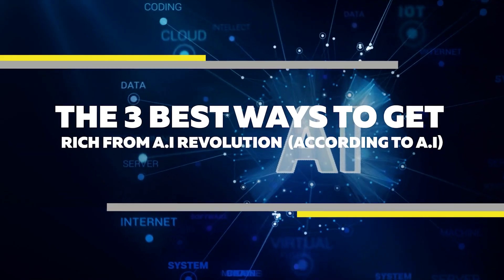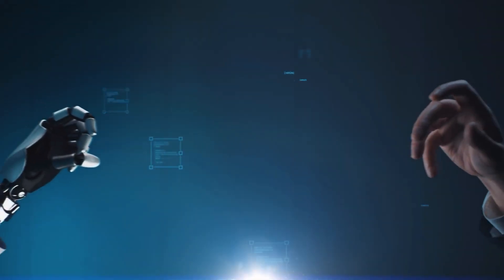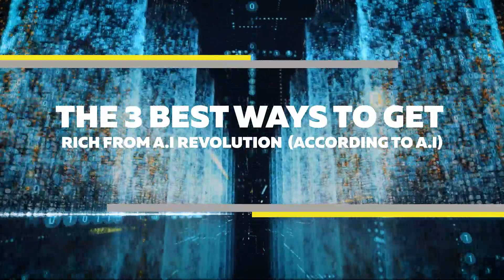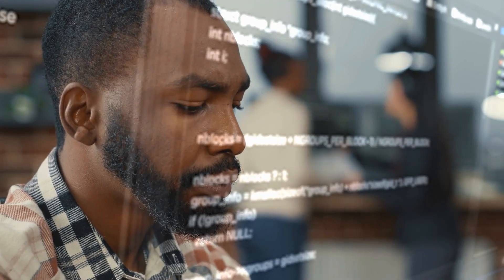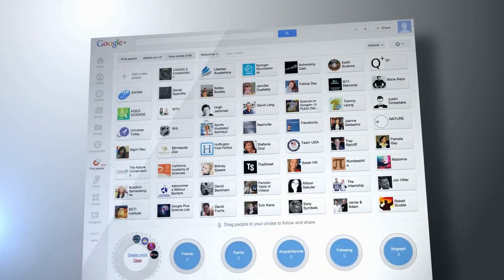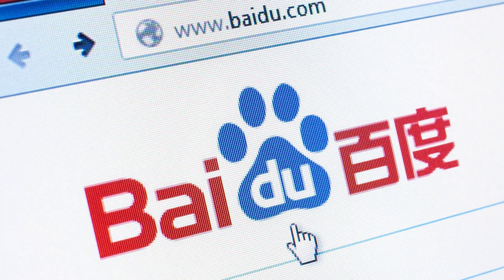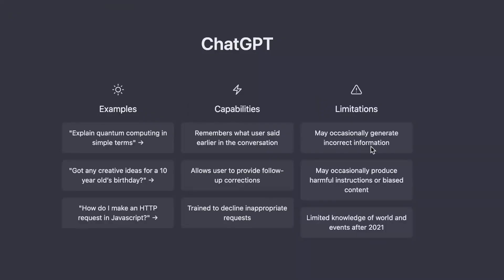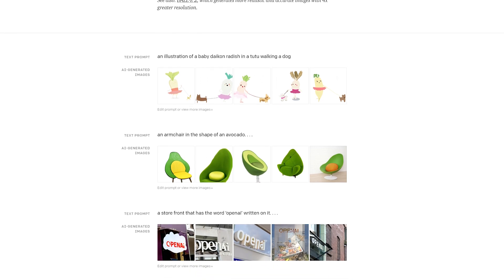The 3 Best Ways to Get Rich From A.I - According to A.I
Discover the 3 best ways to get rich from A.I - according to A.I, with this insightful video. As A.I continues to revolutionize the world, you don't want to miss out on the opportunity to invest in this rapidly growing field. Learn from A.I itself as it shares its expert analysis on the best methods to increase your wealth. Watch now to stay ahead of the curve and make the most of the AI revolution.

1) Invest in AI-related companies and technologies:
Companies and startups that are at the forefront of A.I innovation can provide significant returns for investors. This could include companies that are developing new A.I-based products and services, as well as those that are creating the underlying technologies and infrastructure that enable A.I to function.

Some examples of companies and technologies that are at the forefront of A.I innovation include:

NVIDIA Corporation (NVDA) - NVIDIA is a leading company in the field of A.I and machine learning, producing G.P.U’s that are widely used in A.I and machine learning applications.

Google (GOOG) - Google's DeepMind is a pioneer company in the field of A.I and machine learning and one of the most active companies in the field of A.I research and development.

Amazon (AMZN) - Amazon is a leader in the field of A.I and machine learning, with a strong focus on natural language processing and computer vision.

Microsoft (MSFT) - Microsoft has made significant investments in A.I and has a wide range of A.I-based products and services, including Azure, which is one of the most popular cloud-based A.I platforms.

Baidu (BIDU) - Baidu is one of the leading companies in China in the field of A.I and machine learning, with a strong focus on natural language processing, computer vision, and autonomous driving.

2) Create A.I-based content
As the use of A.I continues to increase, there will be a growing demand for content that is created using this technology. This could include creating A.I-generated music, videos, or written content. Free and easy to use A.I software is becoming more and more available for content creators. This includes:

Chat GPT – which is a free advanced language generation model developed by OpenAI. It can be used for tasks such as text completion, text generation, and more.

Amper Music – Which is a free A.I-powered music composition software that allows users to create original music tracks by inputting parameters such as genre, mood, and length.

Dall-E – which is a free online tool developed by OpenAI that allows users to generate images from text descriptions. It can be used for tasks such as creating illustrations, designing logos, and more.

3) Establish an A.I-based business
Become the go-to expert in this emerging field and establish a business around it. Like John D. Rockefeller in the early days of oil energy, Henry Ford in the early days of the automobile, Bill Gates in the early days of computer software, Steve Jobs in the early days of mobile devices, Jeff Bezos in the early days of e-commerce, or Elon Musk in the early days of the electric vehicle. These are the early days of A.I, and the titans have yet to be established. The opportunities are wide open for the early adopter.

0:00 Intro
1:08 Invest in AI-related companies and technologies
2:45 Create A.I-based content
3:48 Establish an A.I based business